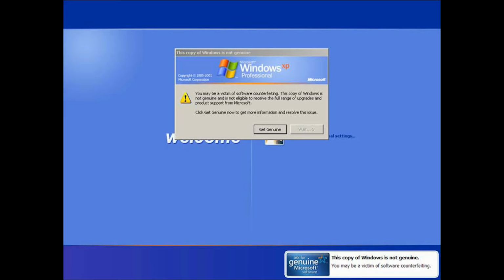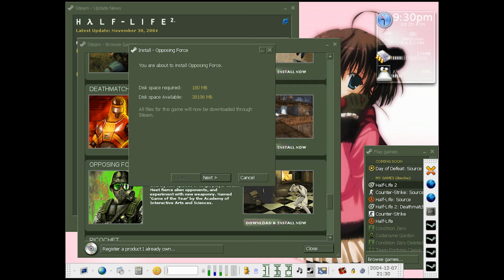Steam: The Original Anti-Used Game DRM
Remember, with Steam, you cannot sell or trade even retail versions of games. And yet nobody seems to know or care about this fact, while when other companies do it, it makes headlines.

The only reason people use it is because games are linked to it, even games bought on non-steam websites.